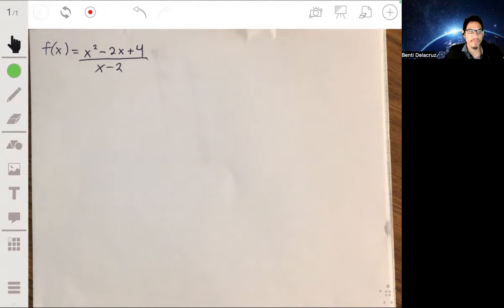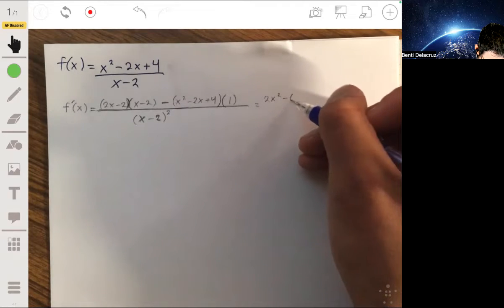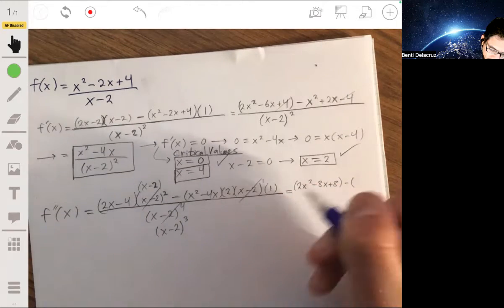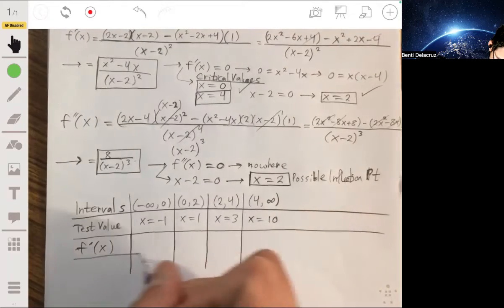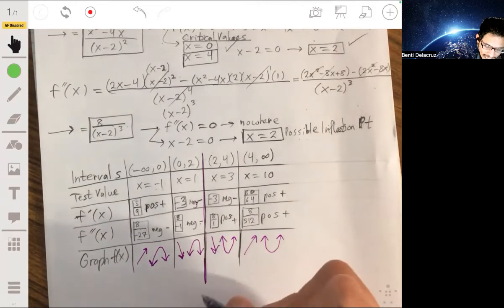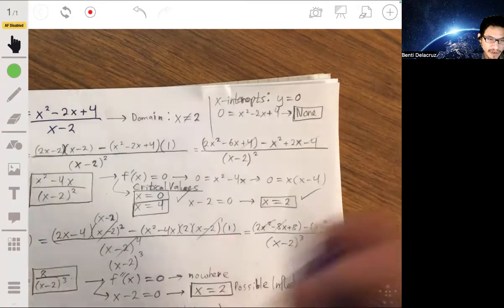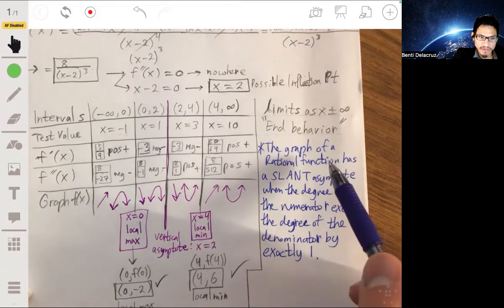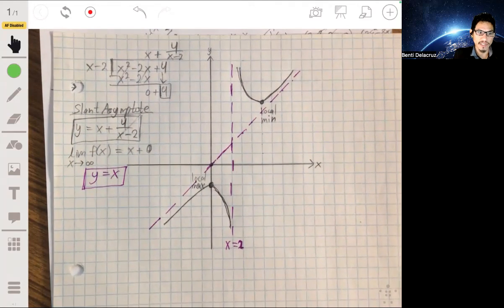Curve Sketching a Function: Example 3a | AP Calculus AB/BC Lesson 3.6.2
AP Calculus AB Lesson 3.6: Curve Sketching: Problem